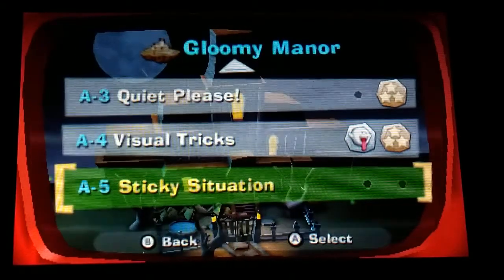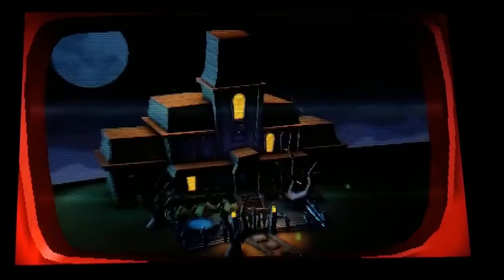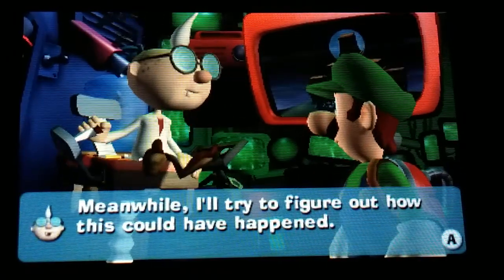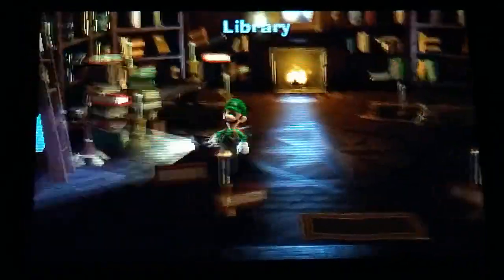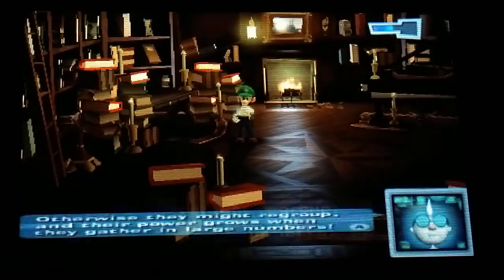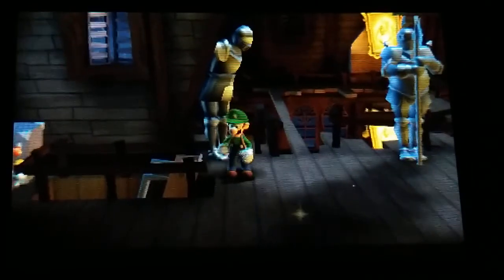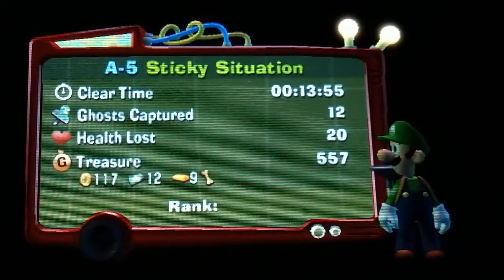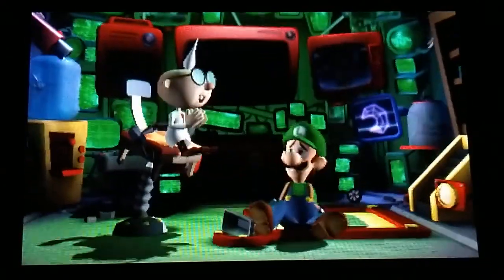Luigi's Mansion: Dark Moon (100%) | Part 5 - A-5 Sticky Situation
Welcome everyone to my let's play on Luigi's Mansion: Dark Moon for the Nintendo 3DS

This is Part 5 on my let's play walkthrough and this game just came out in March 24, 2013 on the Nintendo 3DS and this is going to be my 100% playthrough on my channel so today in this episode, we just start off doing A-5 Sticky Situation in Gloomy Manor and yeah so thank you all so much for watching if you guys all do enjoy and like this episode, make sure you hit a like button, Subscribe, turn on the notification bell button and let me know down the comments below and also, make sure you stay tuned for some more let's play Luigi's Mansion: Dark Moon